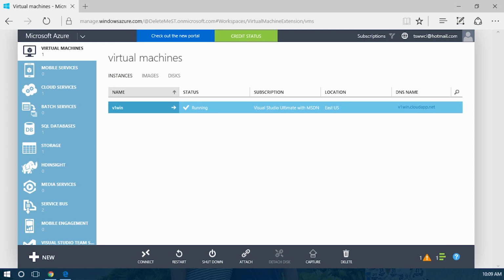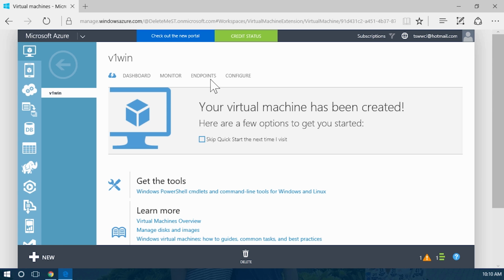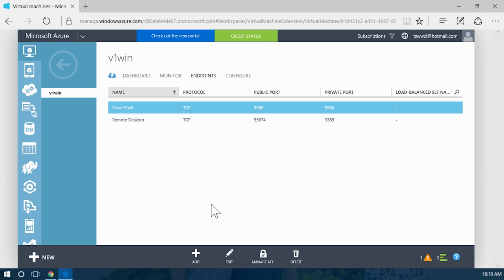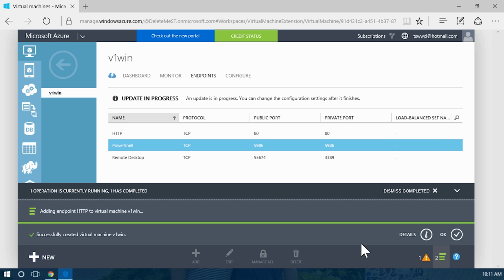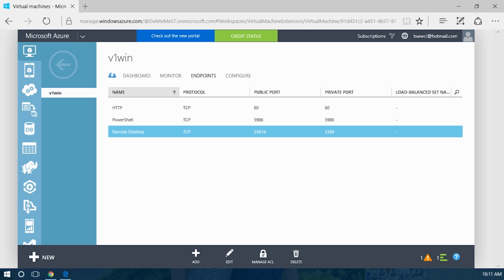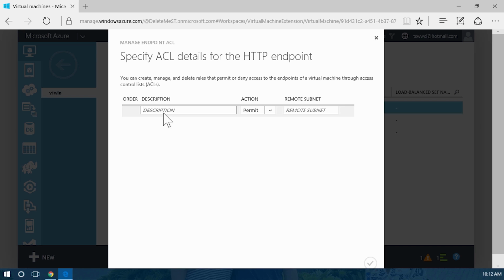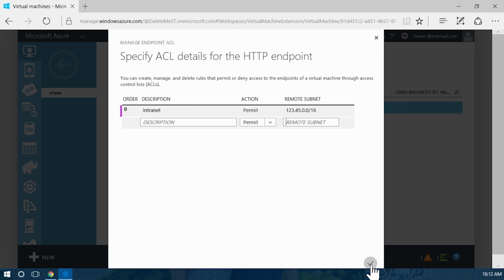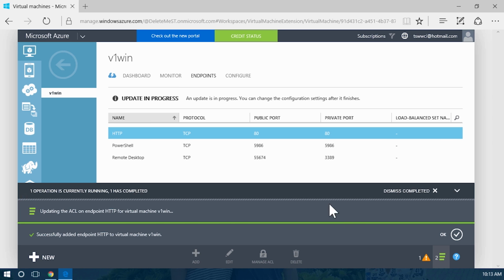M20532 CM02L06T33S01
Description